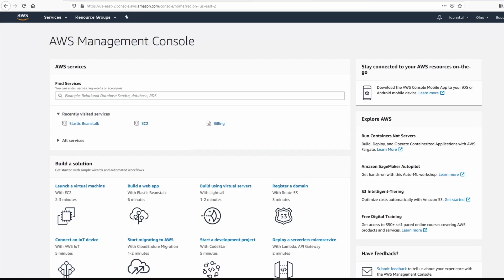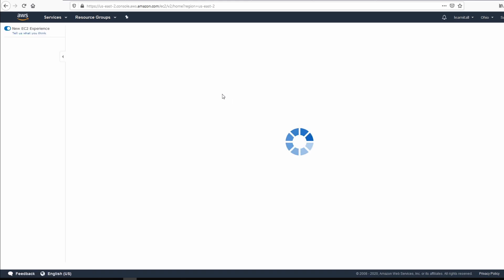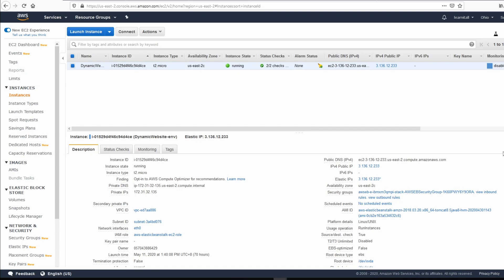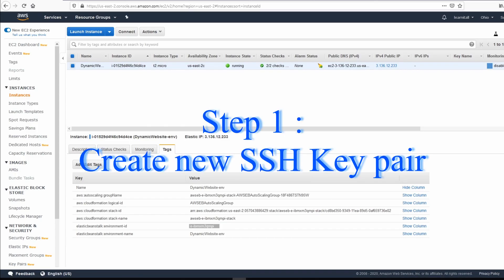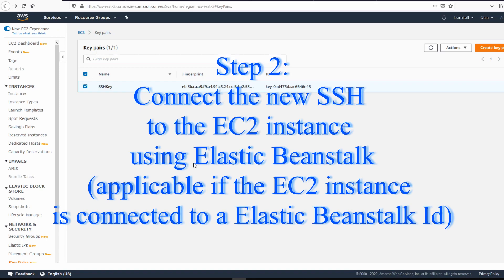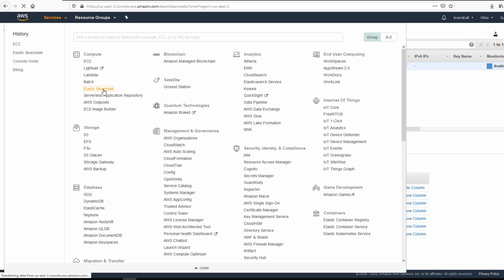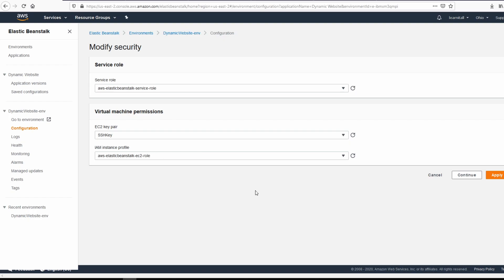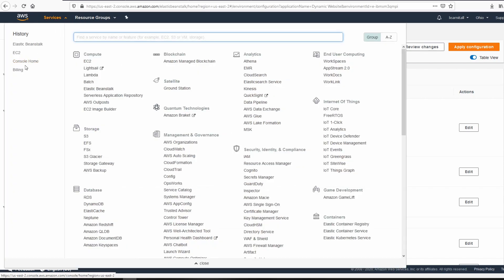ADD NEW SSH KEY TO EXISTING AWS EC2 | RECOVER LOST SSH KEY FOR EXISTING AWS EC2 INSTANCE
Lost AWS EC2 SSH Keys or never created one?

Follow the steps to add new SSH key pair to existing Amazon Web Services ( AWS ) EC2 Instance.
Step 1 and 2 are for those who have an Elastic Beanstalk Id connected to the EC2 instance.
otherwise,
follow Step 1 and  3 onwards.

If you messed up the wp-config.php file of your WordPress host on AWS Bitnami and cannot access the WordPress admin page anymore. You will need an SSH key to connect to the Bitnami Instance with FileZilla and fix the wp-config.php file.